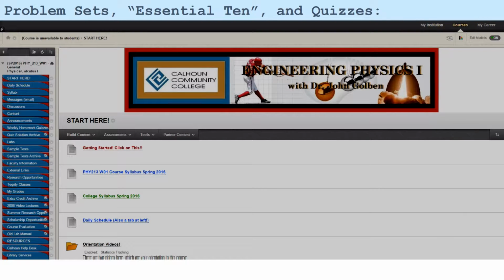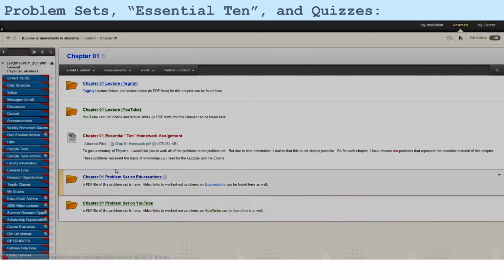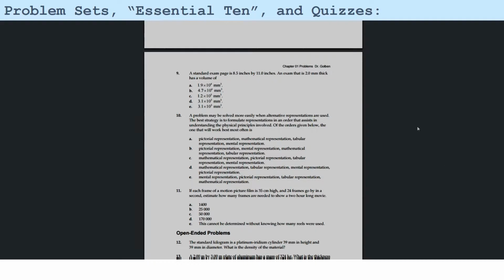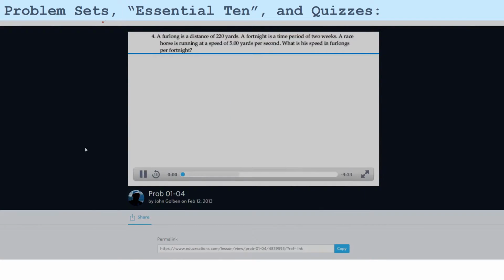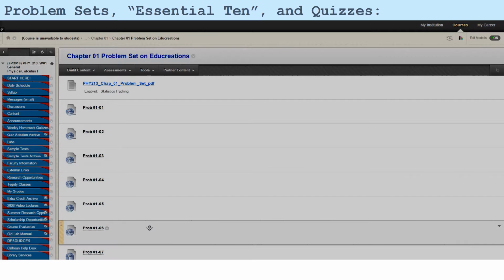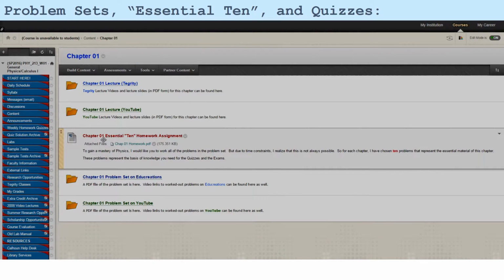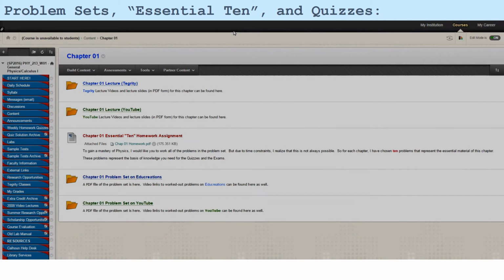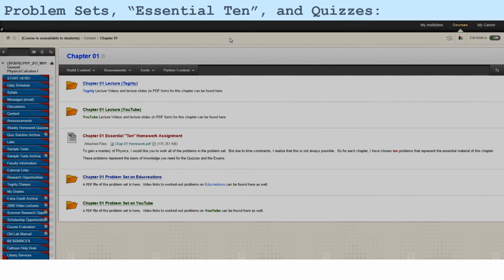Physics 213 Quizzes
The "Essential Ten", the full problem sets, and how to take the Quizzes